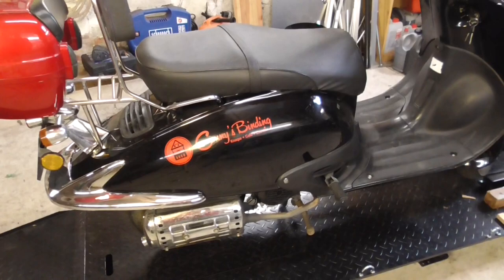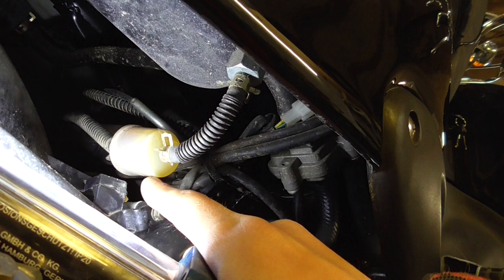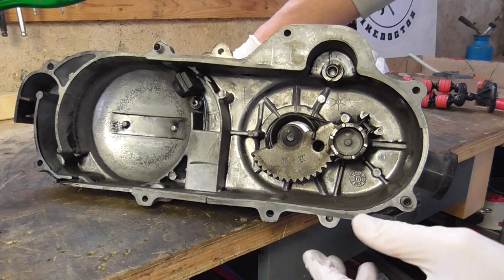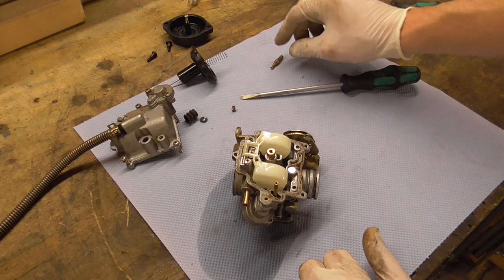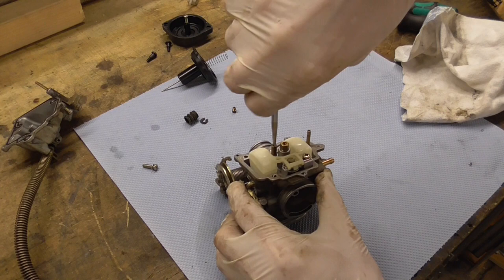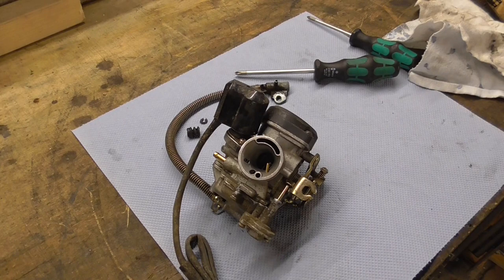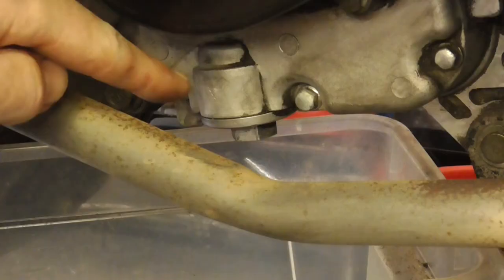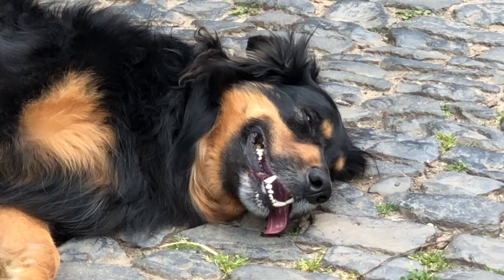Benzhou 50 retro 4 Stroke China Scooter runs bad - but why??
The cheap Benzhou 50 ccm retro china scooter starts after many kicks but shuts off right after. We find out why and start with checking if fuel gets to the carb. To check that it´s the easiest to open the carburetor float bowl drain screw and see how much fuel comes out. This seems to be okay so we just drain the old dark gasoline.
The kick starter works but sometimes won´t go back to it´s position so we remove the variomatic cover to clean and grease the kick starter mechanism. While the vario cover is off its a good time to check the air filter because a clocked air filter can also cause a bad idling.
We mount all that back together and check the kick starter, this problem is now fixed but the scooter still won´t run as supposed to. So I decide to remove the carburettor. To get to it it is necessary to remove the plastic cover unterneath the seat. Then we can take the carb out, clean it and put it back in. The idling jet was clocked a little bit so hopefully this was the problem. After the Benzhou scooter runs well we change the oil.

In part 2 we make the scooter faster and repair everything else what is left over, like the front brake, battery and E-Start.

Do you enjoy my video? Because thats my intention!